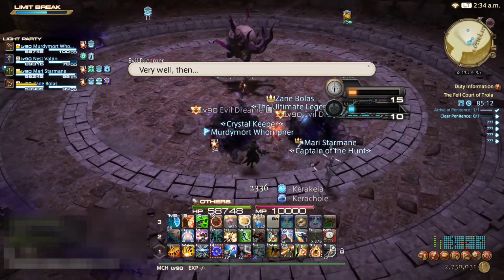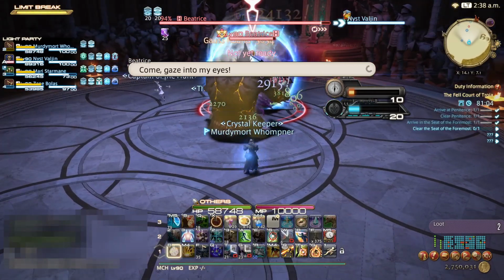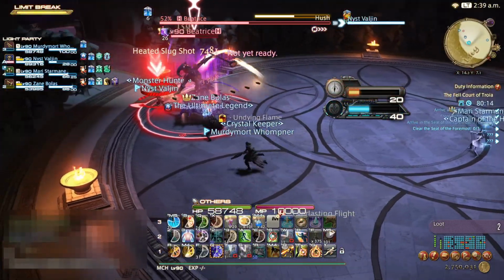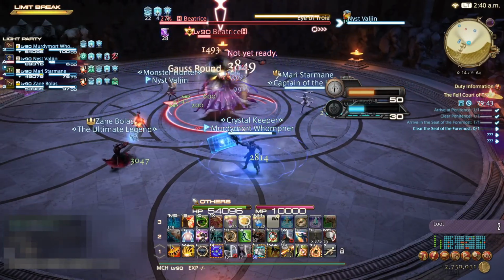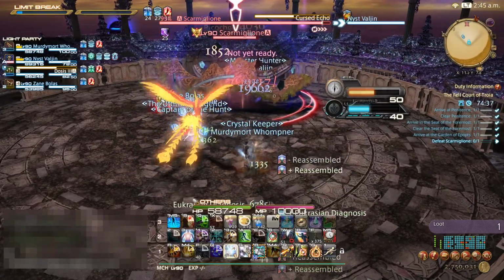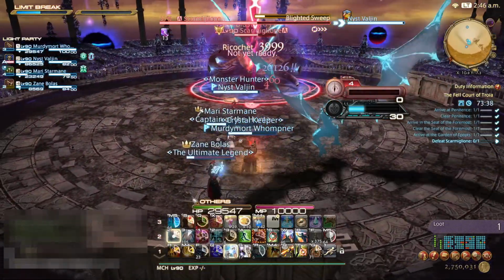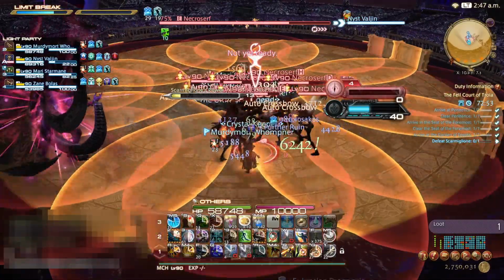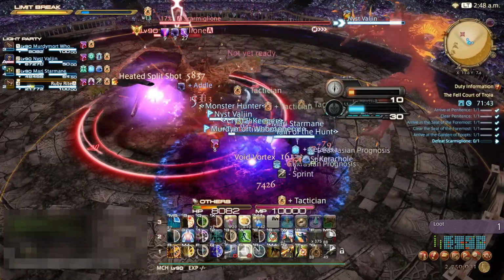The Fell Court of Troia Complete Dungeon Guide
Guide for FFXIV New Dungeon Fell Court of Troia patch 6.2